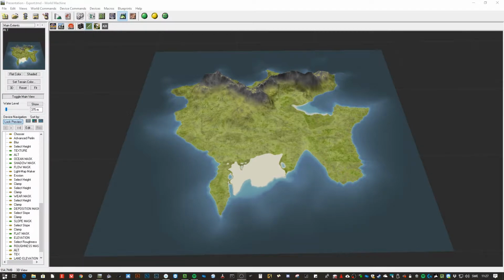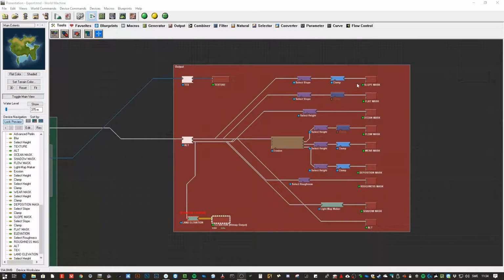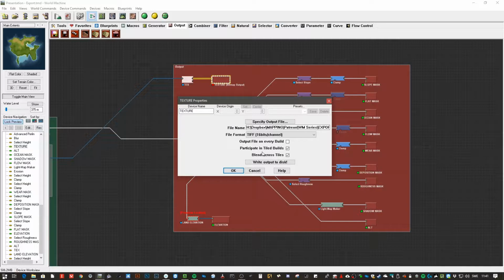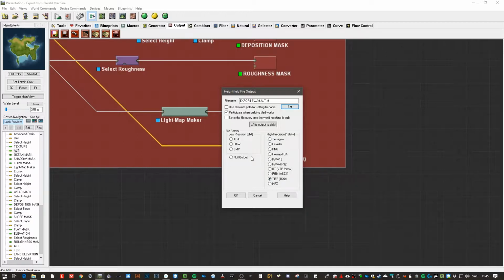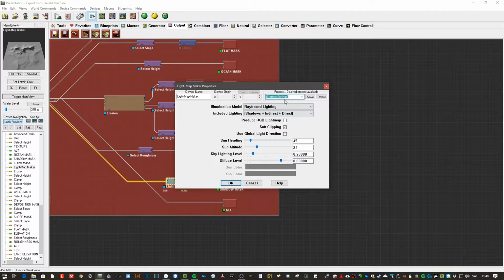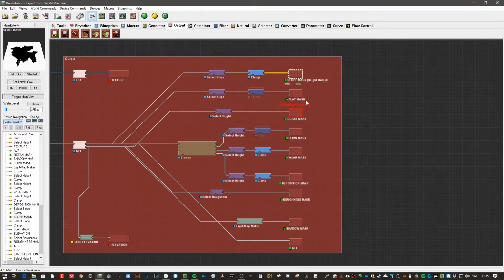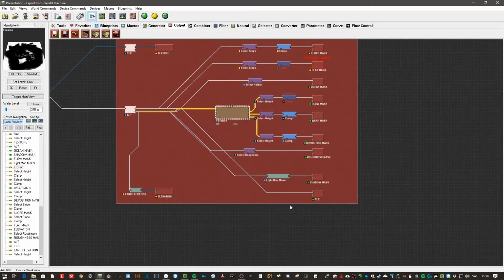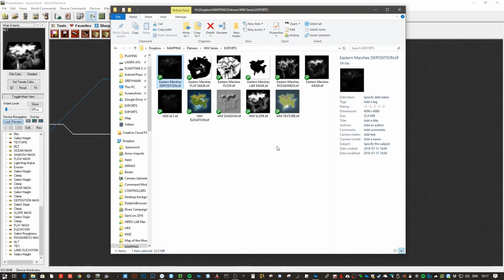World Machine Export